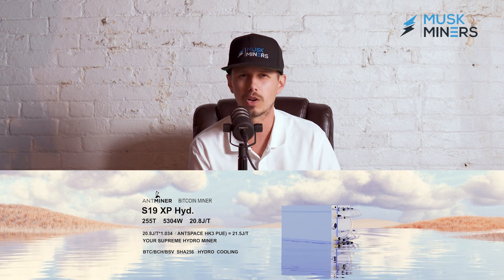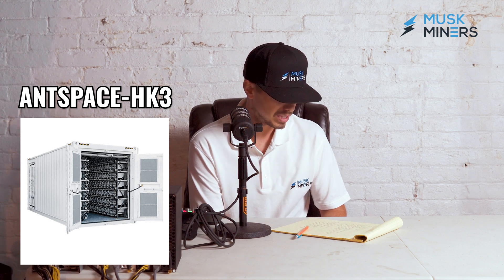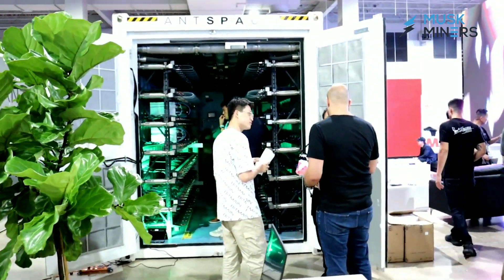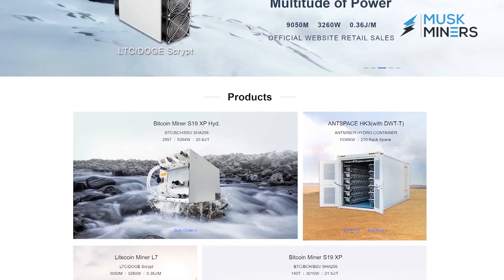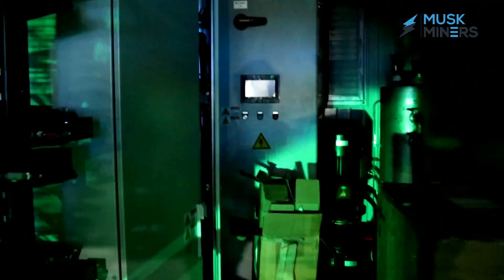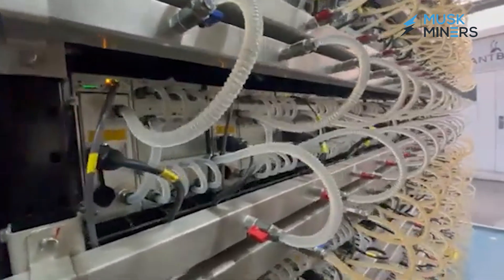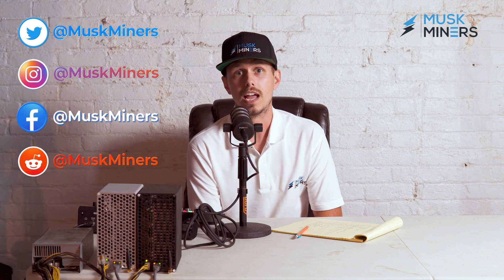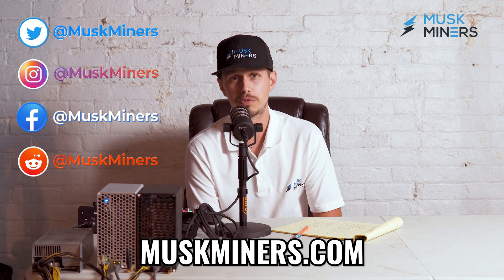S19 Hydro! Can You Run Them At Home!?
What is the S19 Hydro? How is it ran? Are they the future of Bitcoin mining?